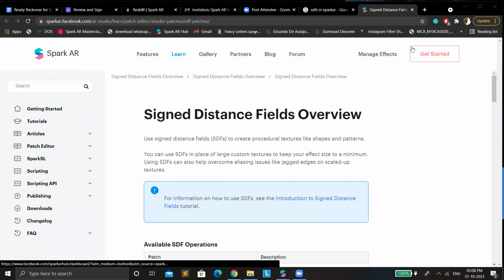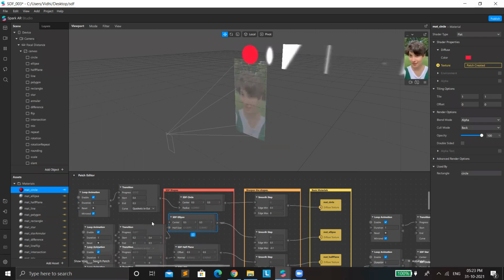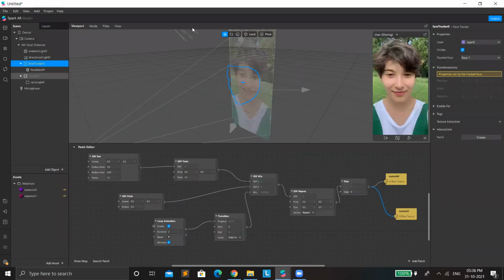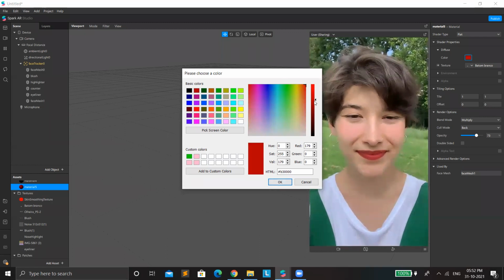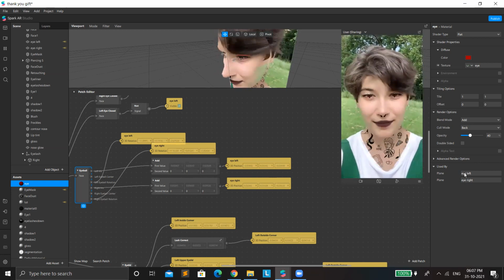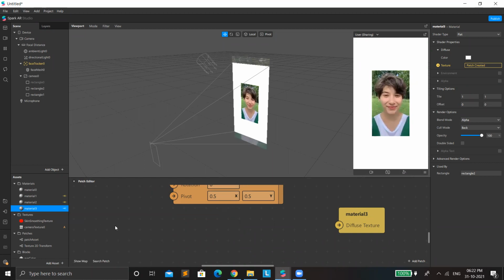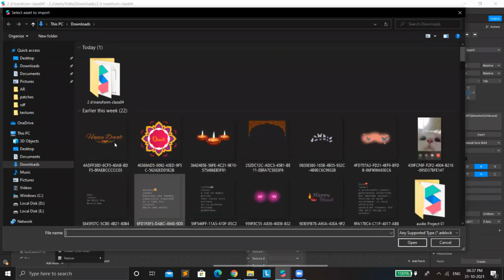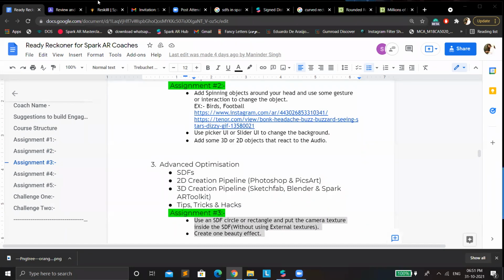Spark AR | 2D Creation using Photoshop & PicsArt | Vidhi Shrivastava